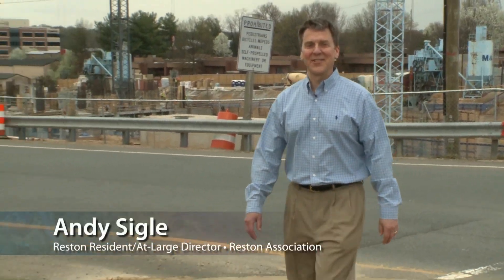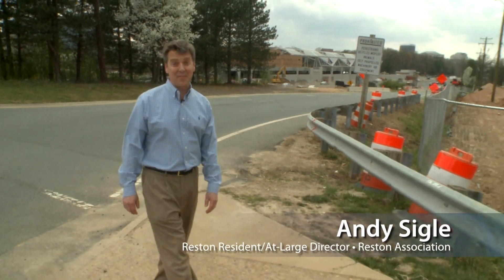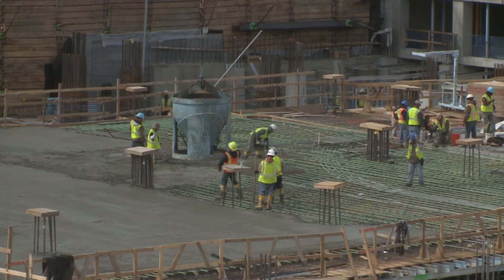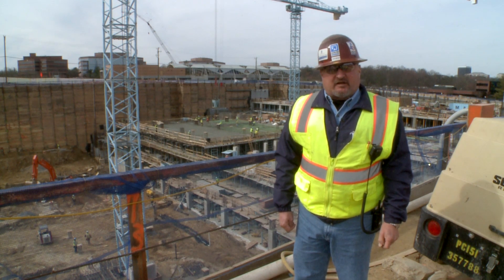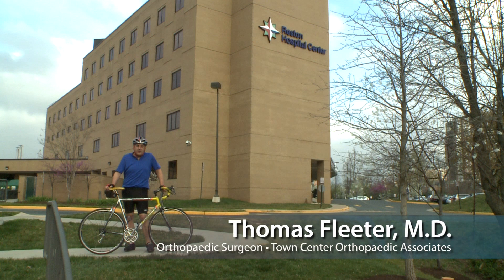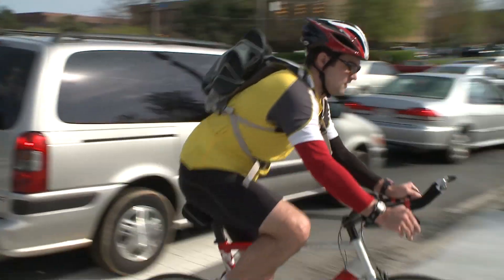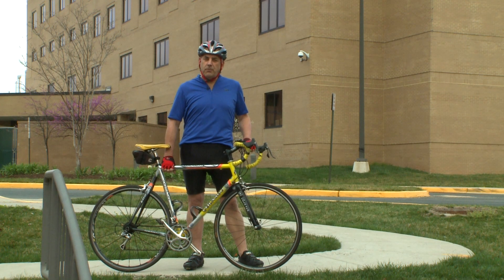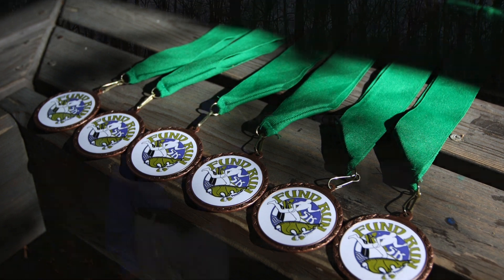April News 2012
Hello and welcome to this edition of Reston Today. I'm Andy Sigle, your host. In today's segment, it takes a lot of people to bring the Reston Station parking deck to life. See who's under those hardhats. Have you ever thought about riding your bike to work and what the health benefits could be? Well this month we had a chance to discuss these ideas with local orthopaedic surgeon, Dr. Thomas Fleeter. And in this same spirit, as spring nears, so does the annual 5K run through Reston's beautiful pathways. Find out how you can be a part of this wonderful event. Please stay with us.